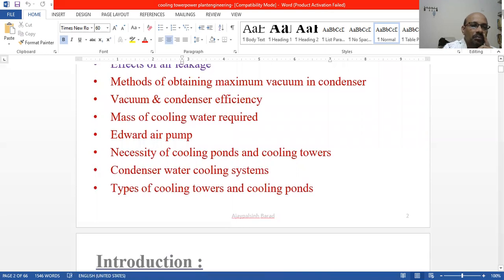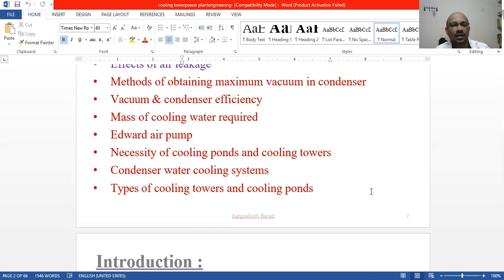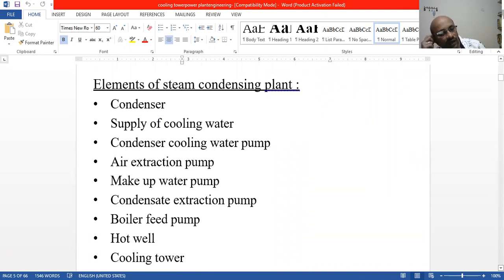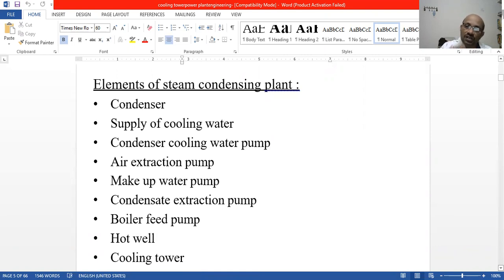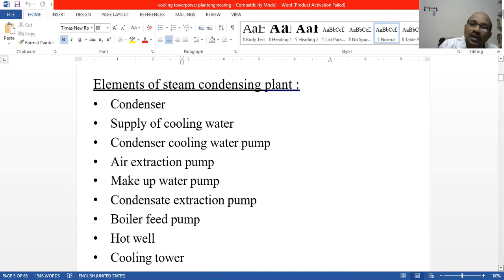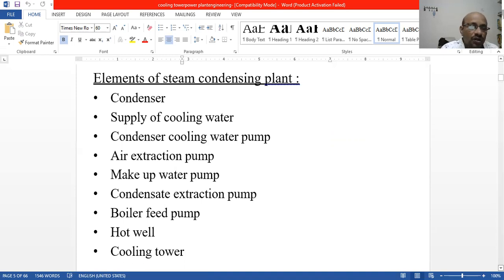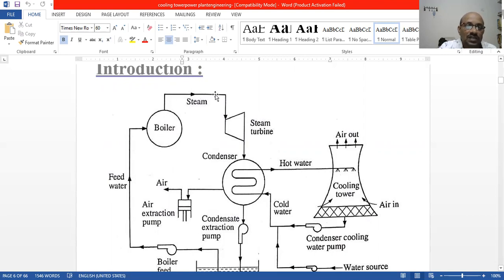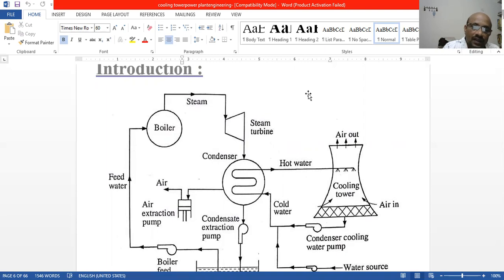PPE 1 12